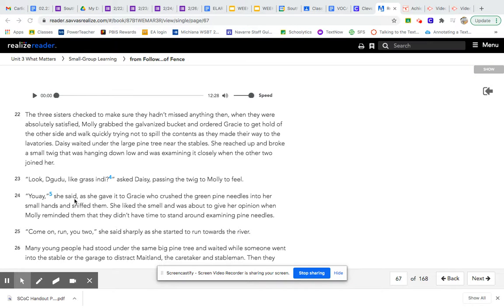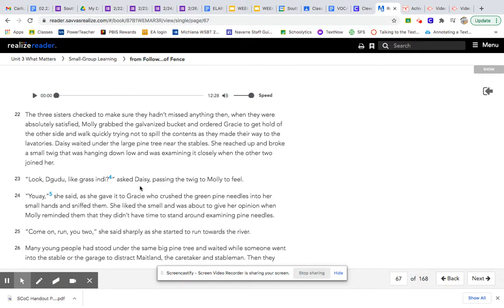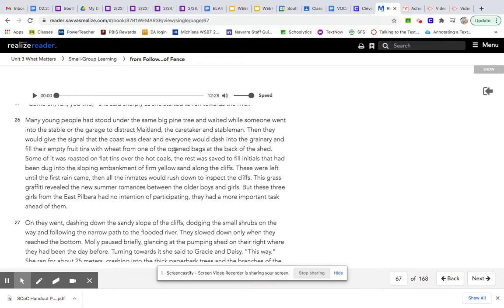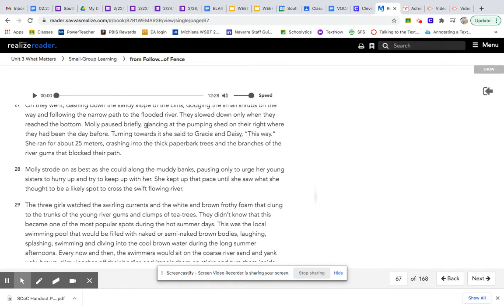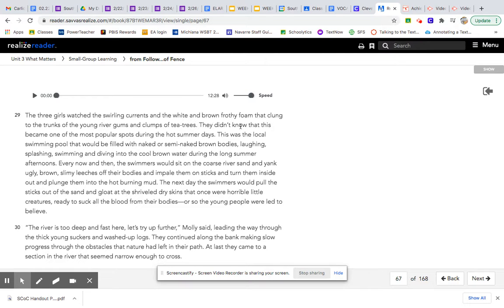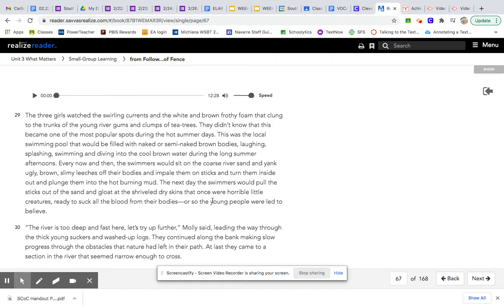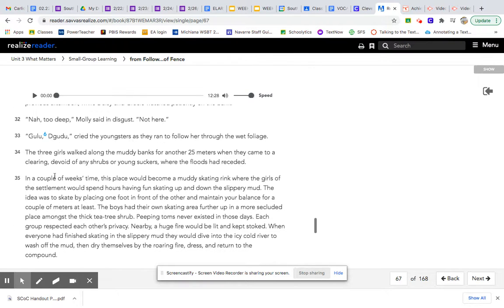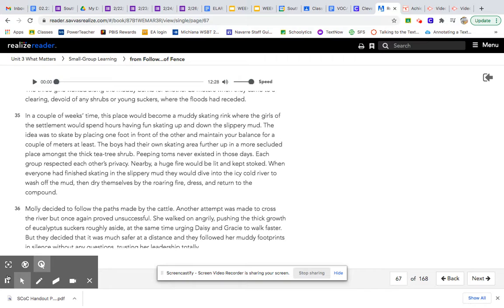2/23/2021-RABBIT PROOF FENCE PART TWO